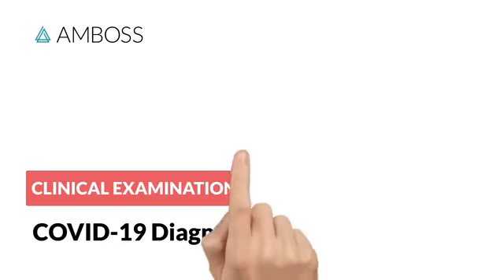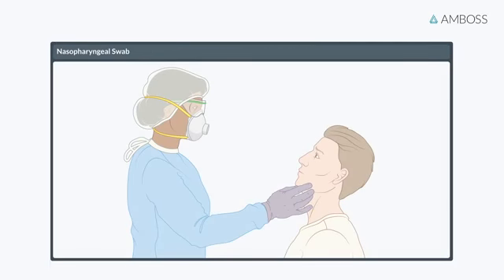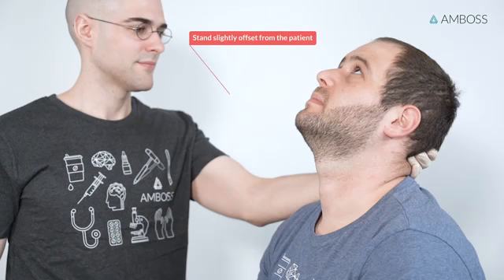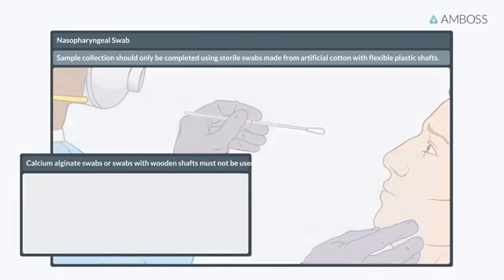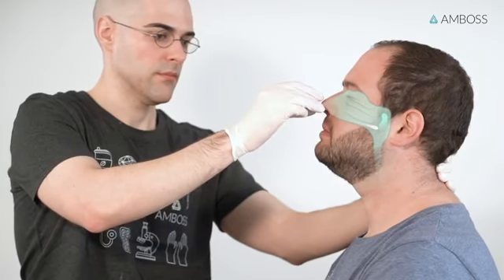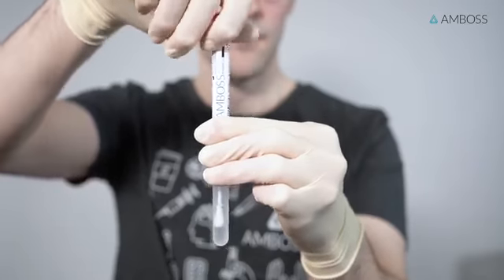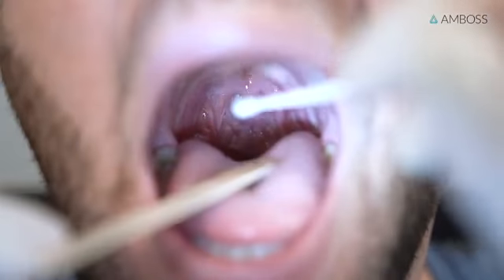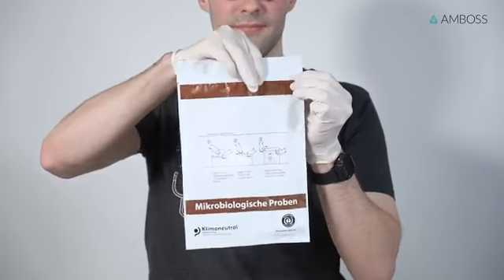COVID 19 Diagnostics Performing a Nasopharyngeal and Oropharyngeal Swab